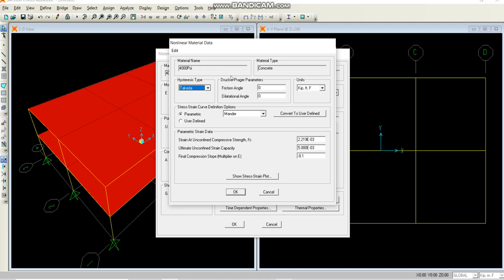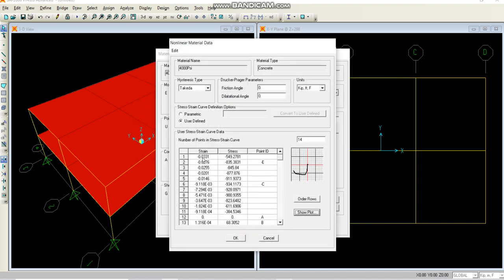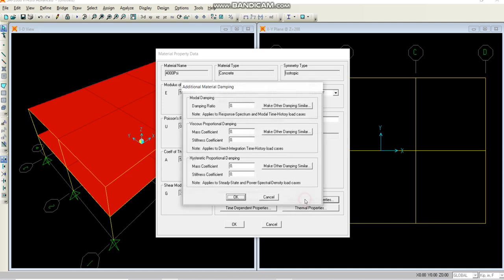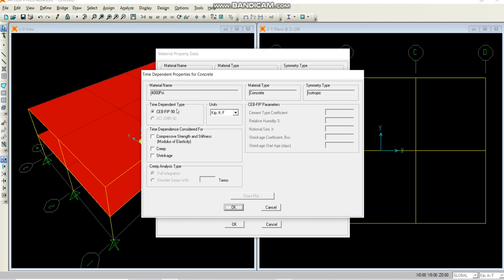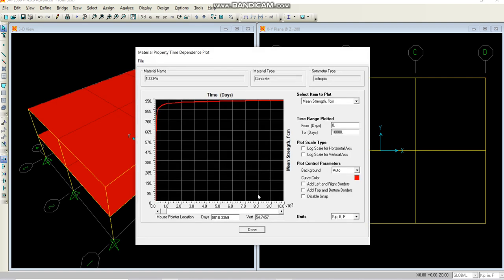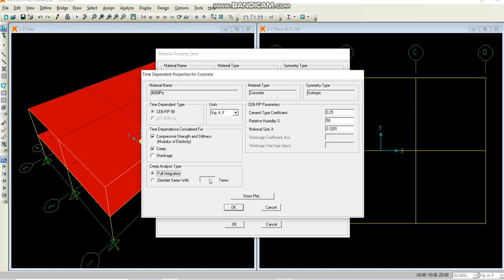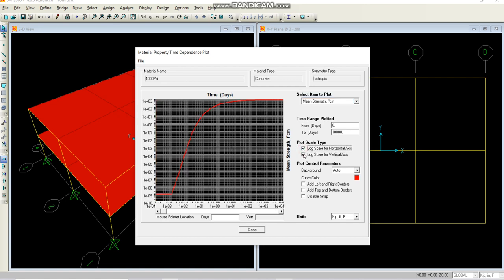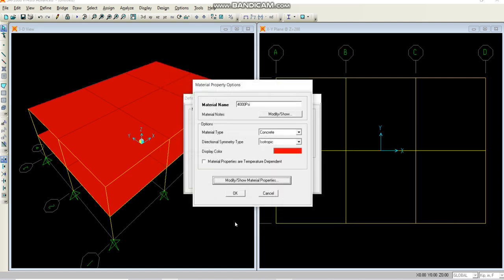Modeling the Behavior of Concrete in SAP2000 - 2